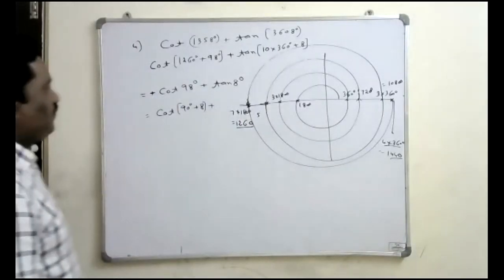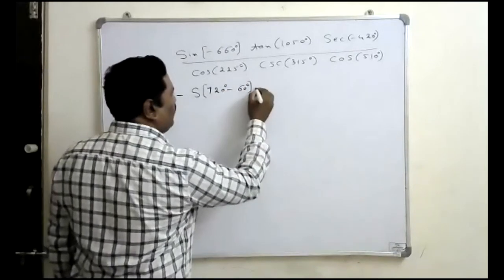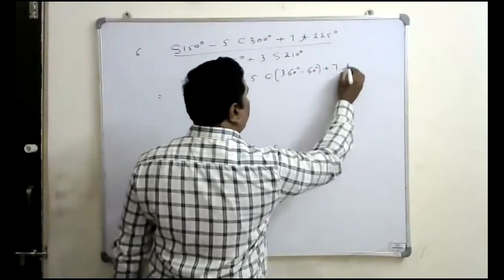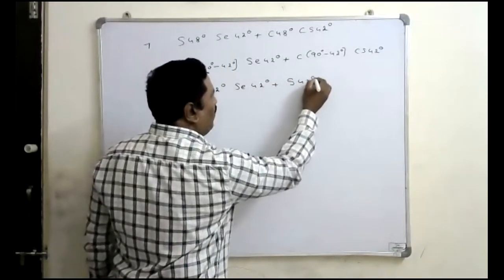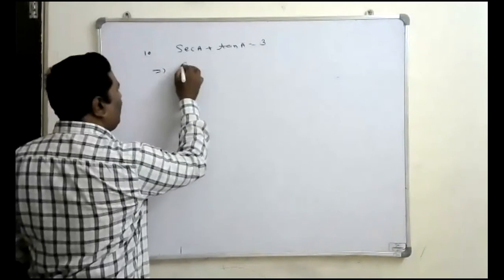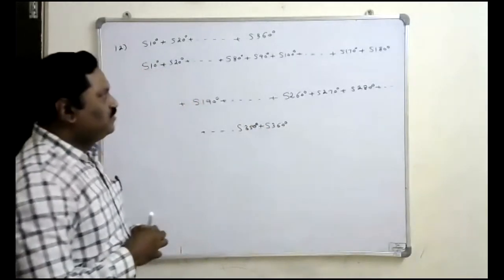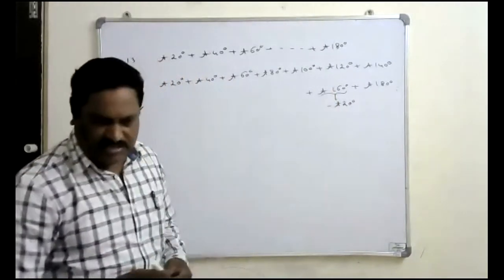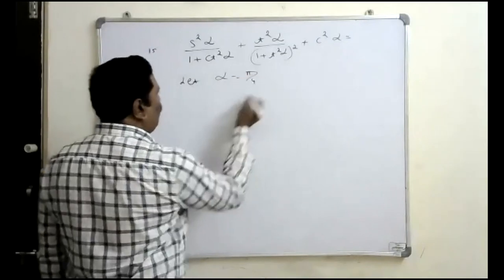TRIGONOMETRIC FUNCTIONS PROBLEMS CLASS1 FOR JEEMAIN